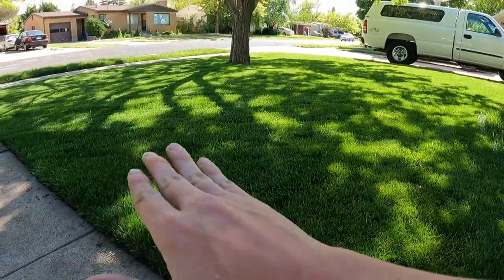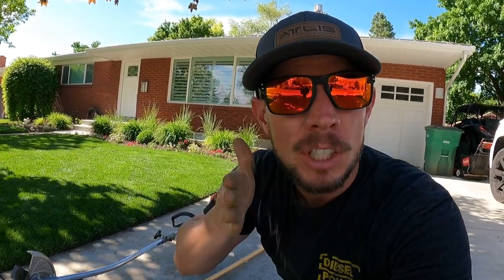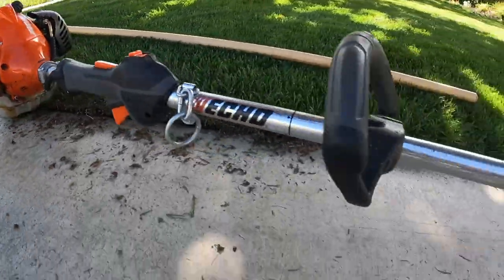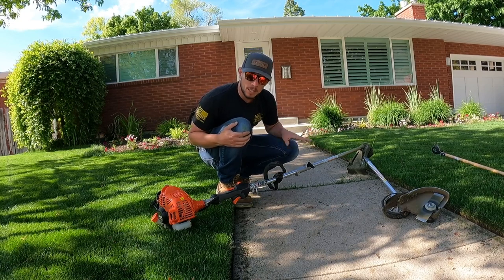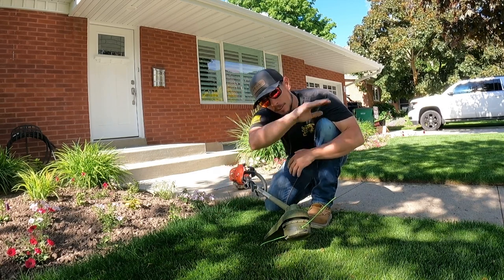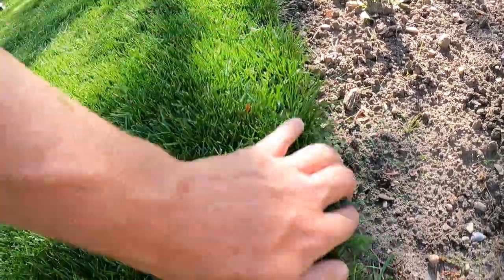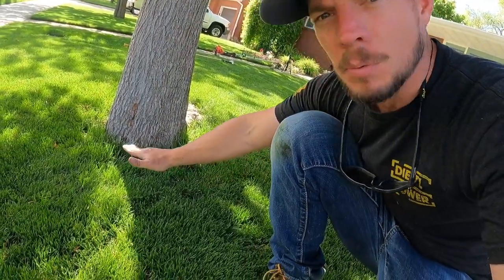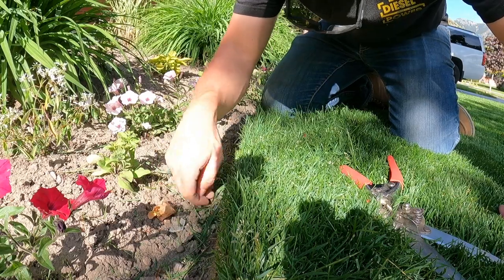How to Edge Your Lawn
Echo Trimmer Kit
Hand Shears
Hand Edger

Want to send tools for Demo?
(Tools will not be returned)